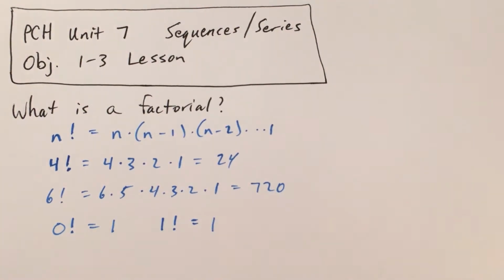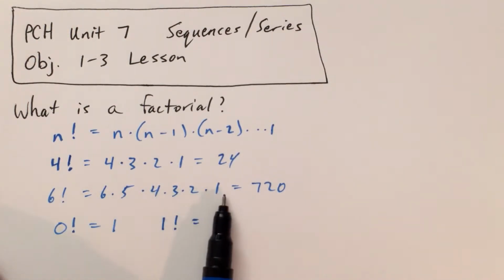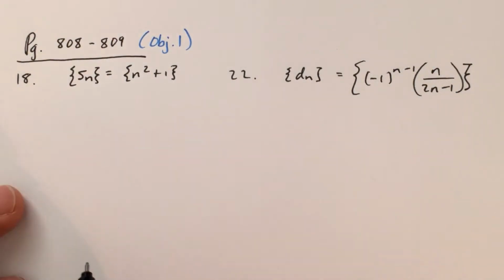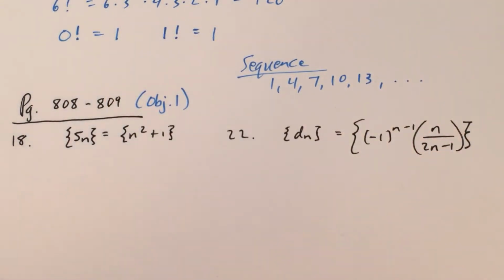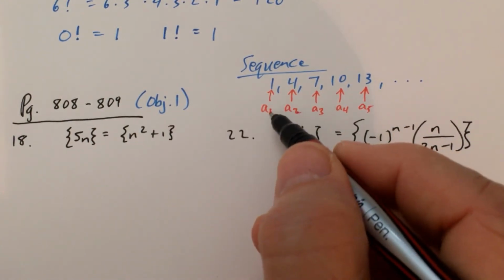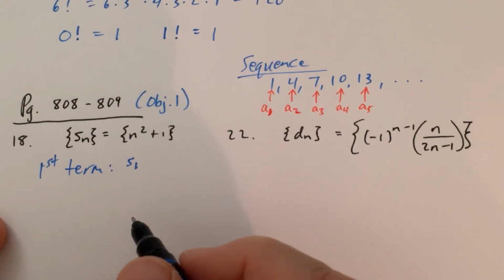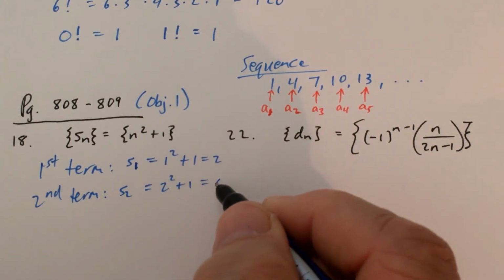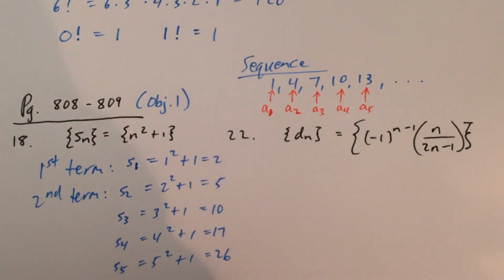PCH U7 Obj 1-3 Notes #1